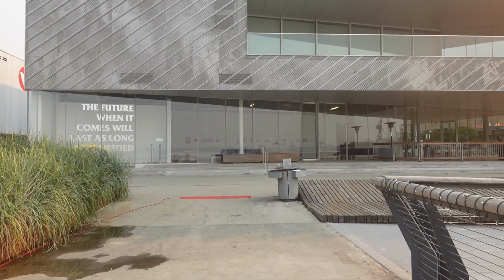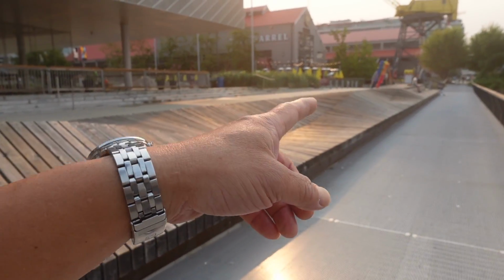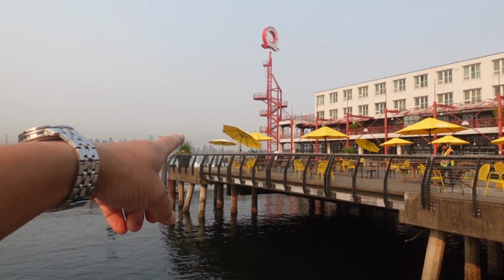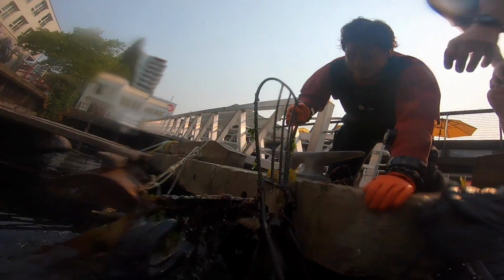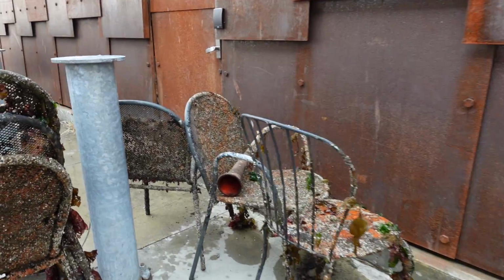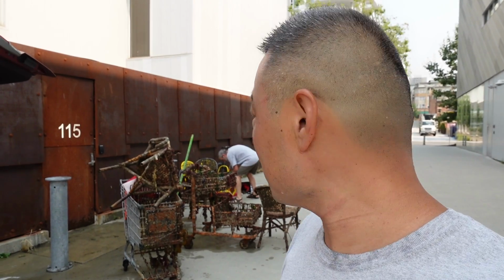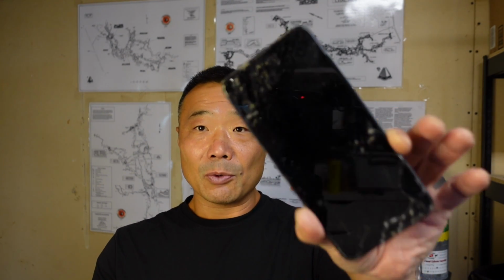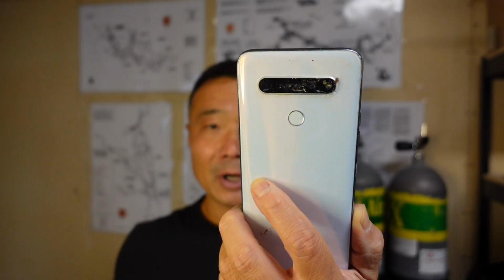Why would you make a bench like this?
Facebook.com/cleanerlakes
Instagram.com/cleanerelakes
Tiktok.com/@cleanerlakes

I was asked by several people to help them recover their phones that fell through a slotted bench, in to the ocean.

Found phones sent to: @PhoneRepairGuru

Thanks to Gordon from @hikenrv  for helping out.